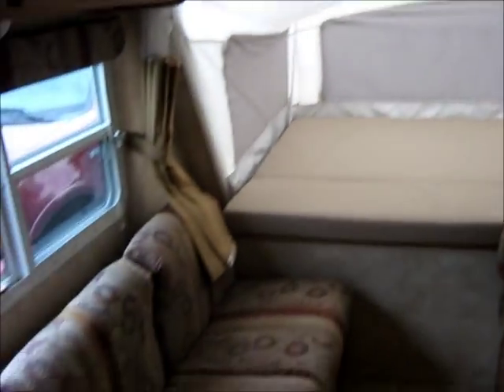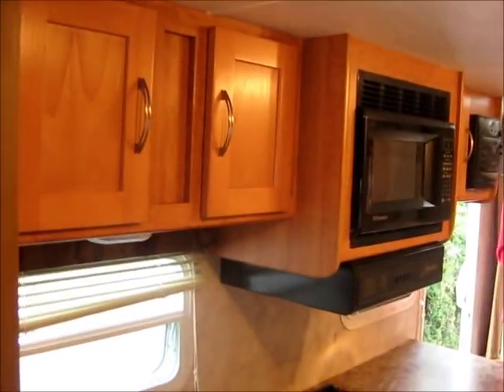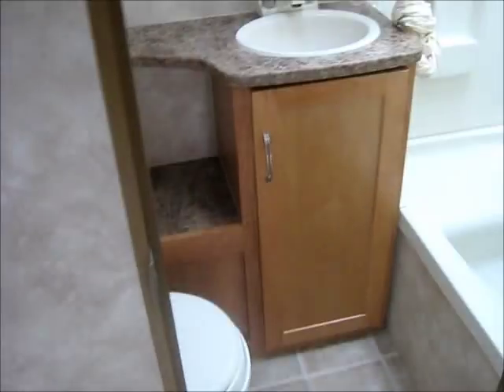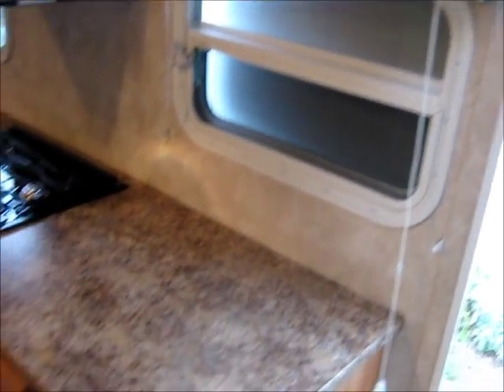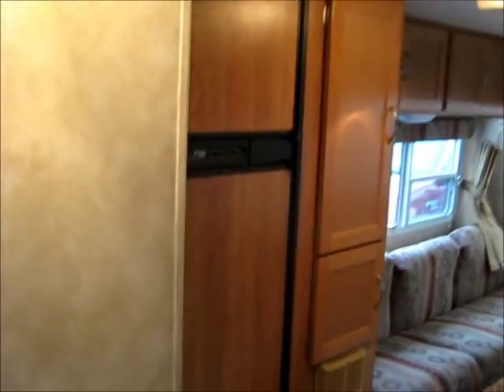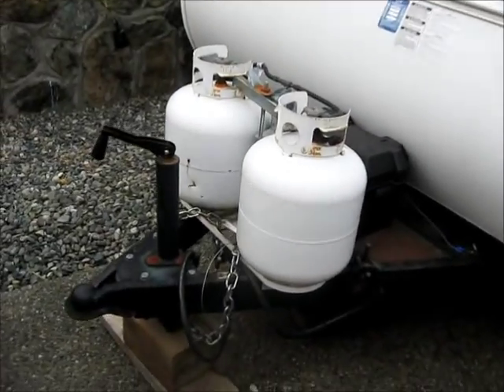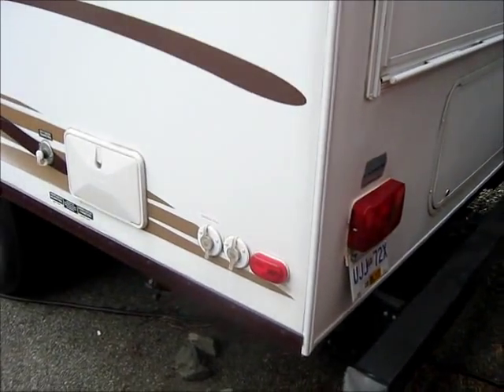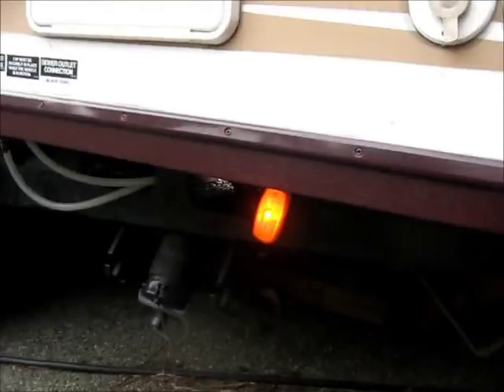2005 Keystone Zeppelin ZII 19 foot Hybrid Travel Trailer